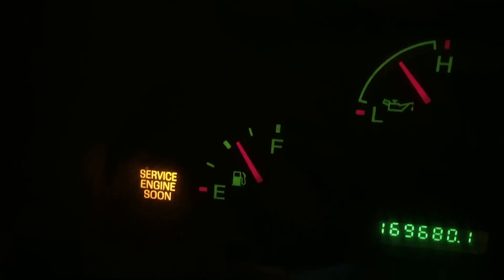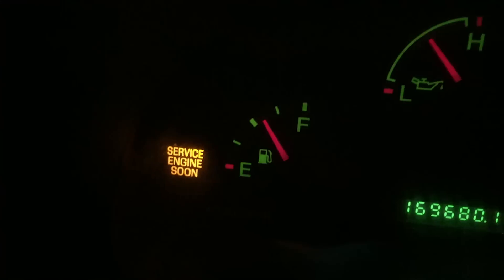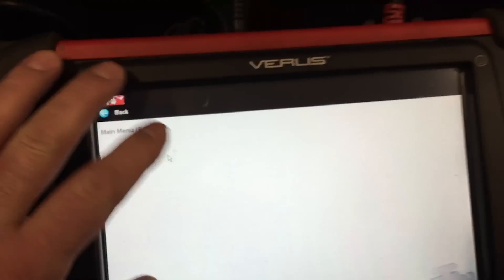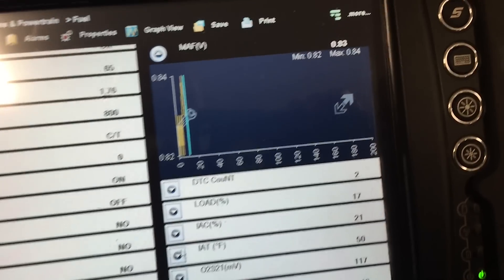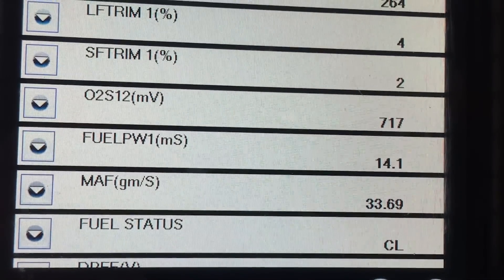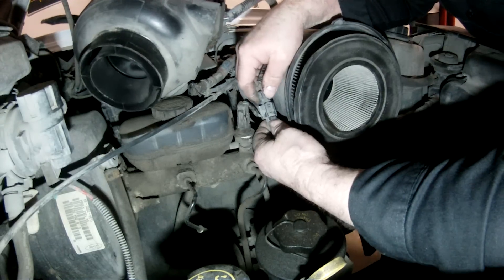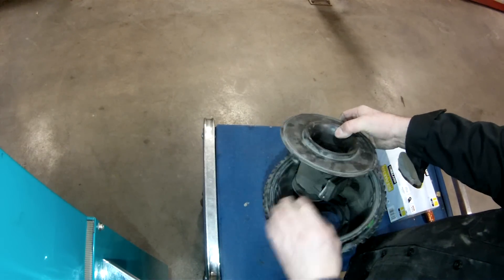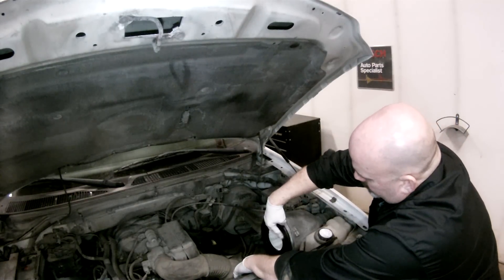Ford P0171 P0174 P1101 - Ford Mass Airflow Sensor Diagnosis Video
In todays video we tackle a difficult intermittent performance issue with a Ford F150 Pickup. Follow me through the process of pinpointing the cause and making the repair. Ill share tips and trick for potential causes for these codes and related performance issues common to 1990 thru 2008 year model MAF equipped vehicles.